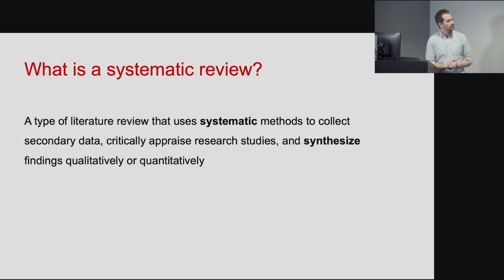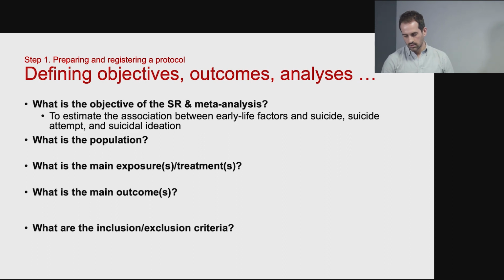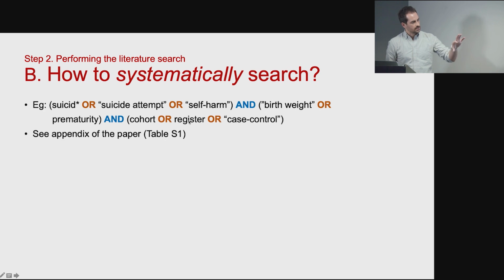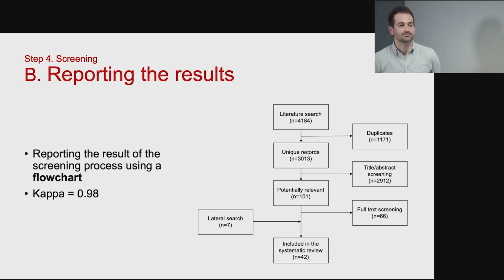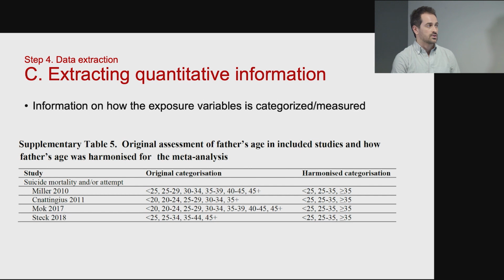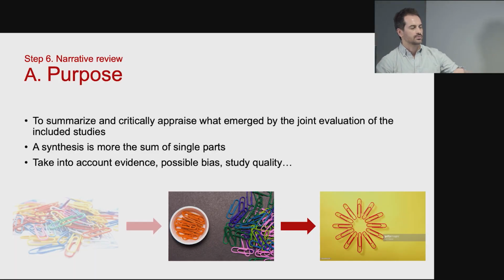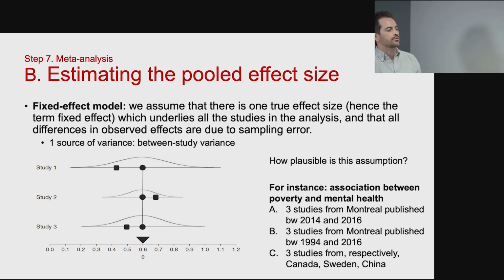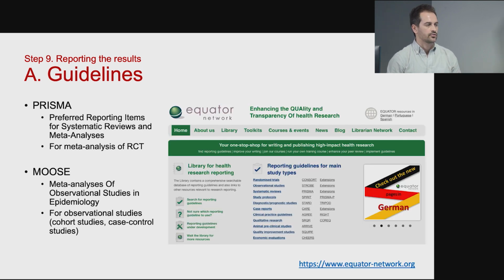Systematic review and meta analysis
Presentation by Massimiliano Orri.